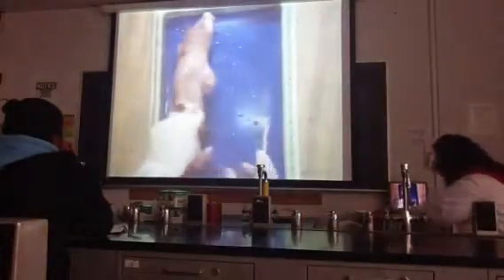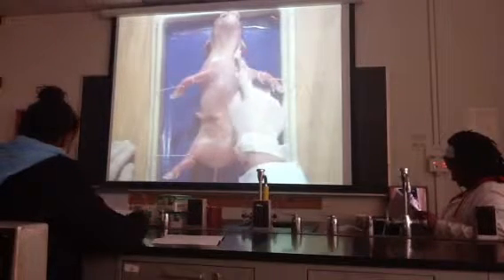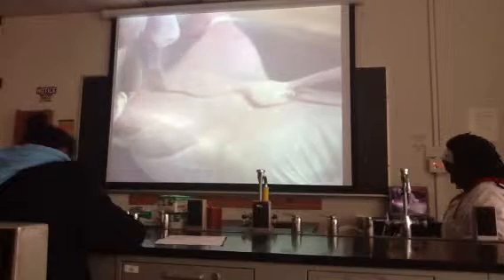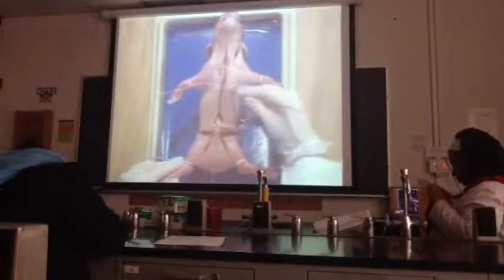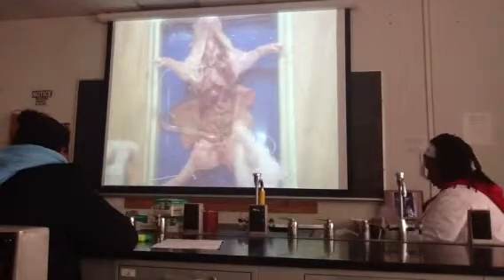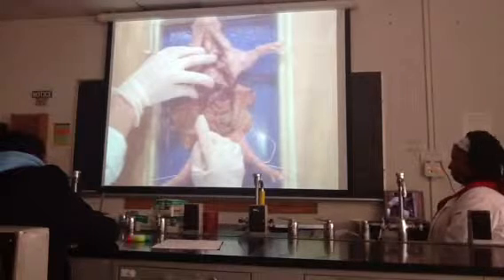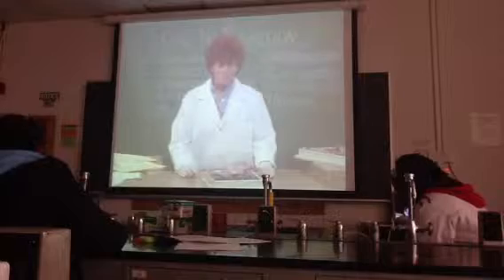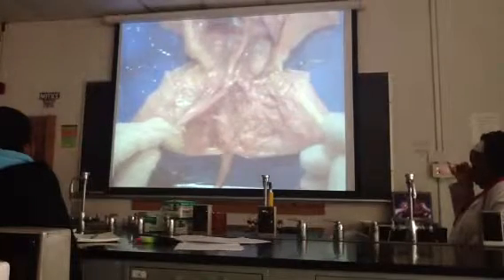BIO LAB REPORT VIDEO (part 1)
For the lab report on dissection of pig